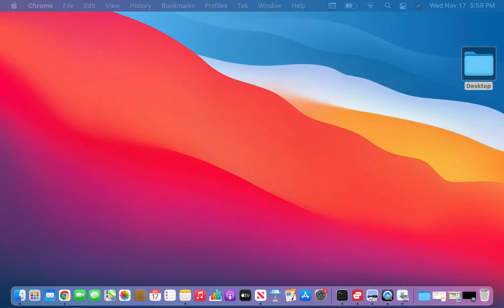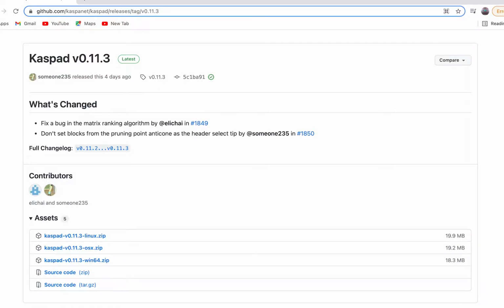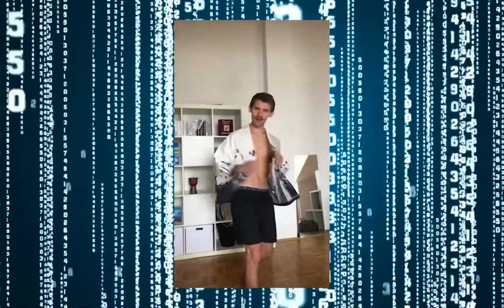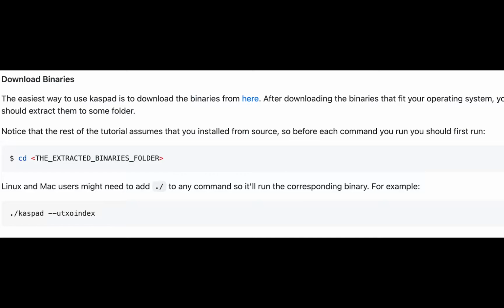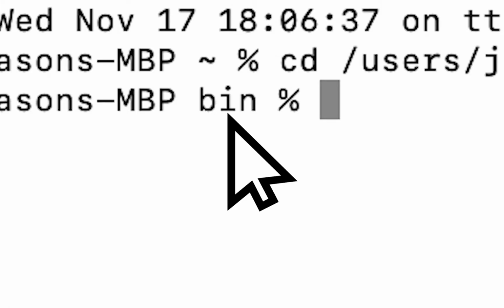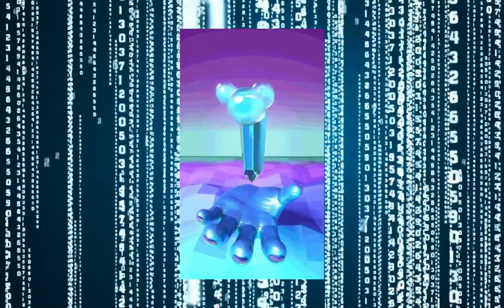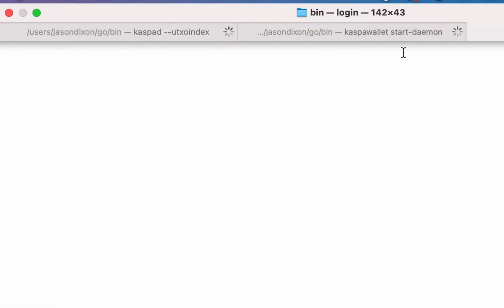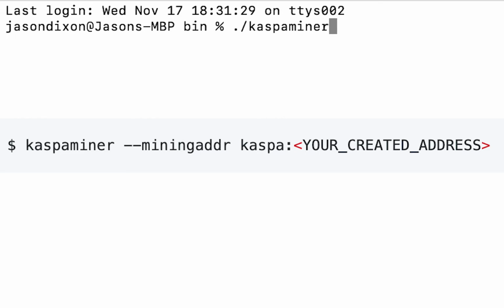A Noobs Guide to Mining Kaspa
If you enjoyed the content of this video please consider sending a Kaspa donation to: Kaspa:qp89ssnm9x4hzt0zdj8jld9aqzlstzc0njk6pptpwk6frgg3twgsgwnaqjc9u